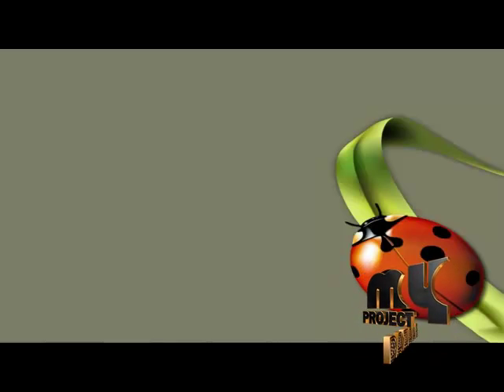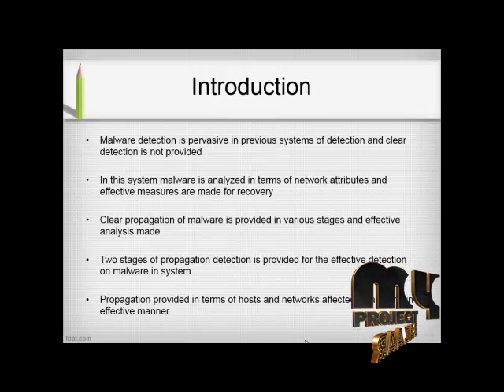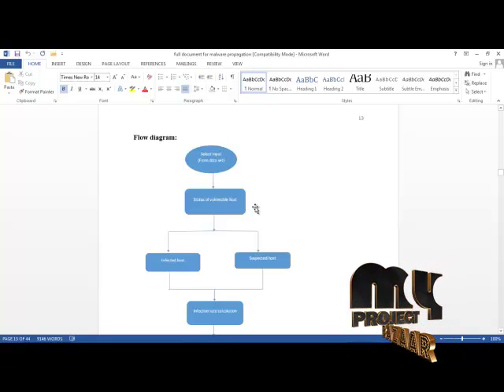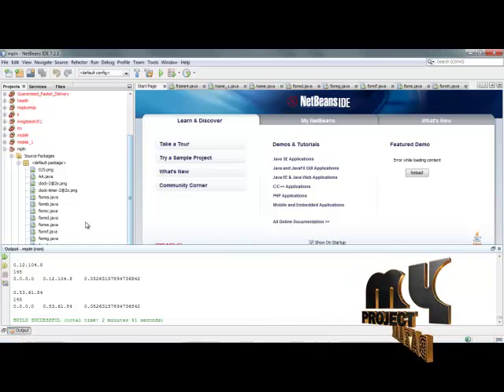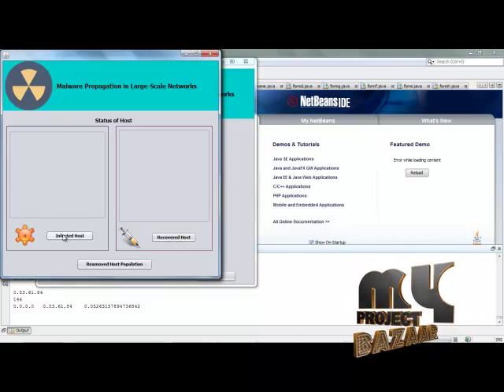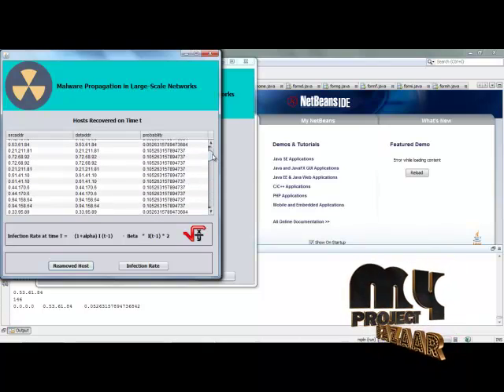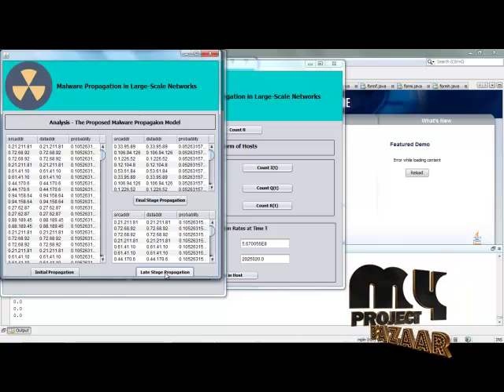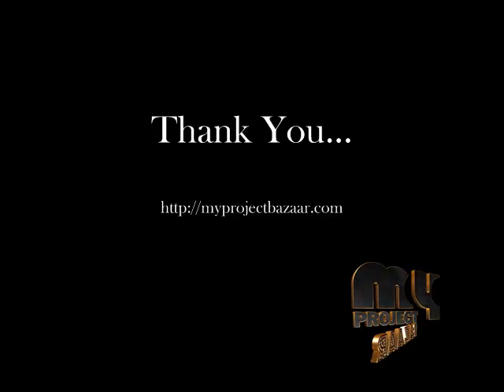Final Year Projects 2015 | Malware propagation in large scale networks